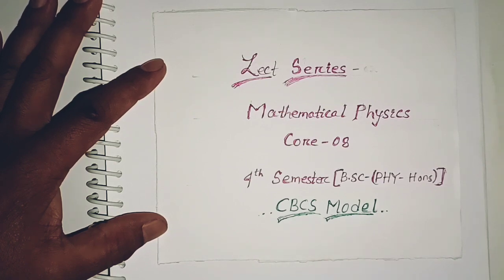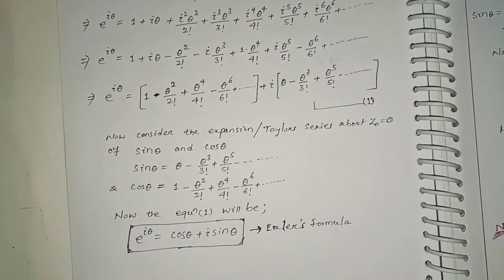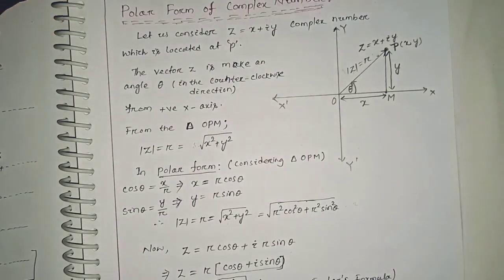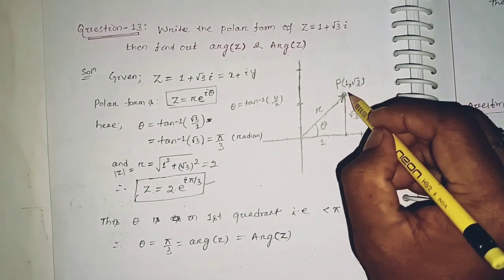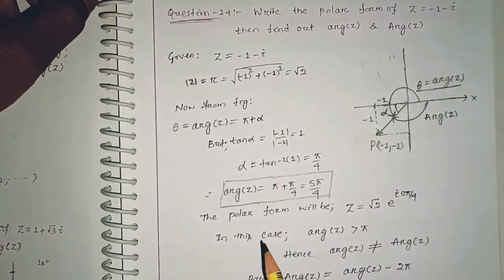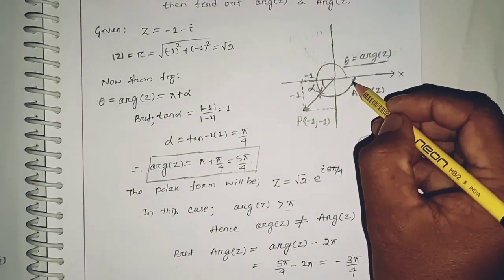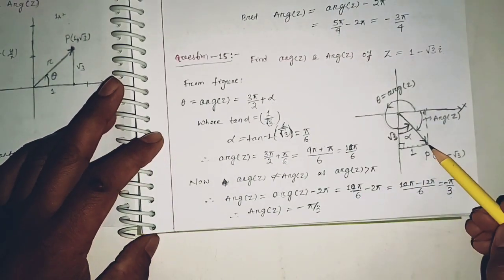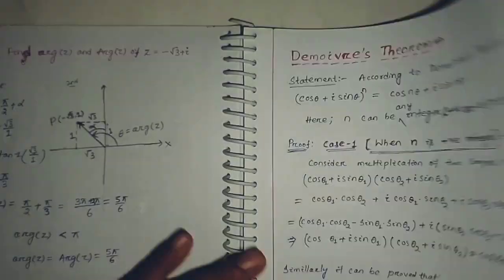Lect-02: 𝑬𝒖𝒍𝒆𝒓𝒔 𝑭𝒐𝒓𝒎𝒖𝒍𝒂 || 𝑷𝒐𝒍𝒂𝒓 𝑭𝒐𝒓𝒎 𝒐𝒇 𝑪𝒐𝒎𝒑𝒍𝒆𝒙 𝑵𝒖𝒎𝒃𝒆𝒓 || 𝑨𝒓𝒈𝒖𝒎𝒆𝒏𝒕 𝒂𝒏𝒅 𝑷𝒓𝒊𝒏𝒄𝒊𝒑𝒍𝒆 𝒐𝒇 𝑨𝒓𝒈𝒖𝒎𝒆𝒏𝒕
Euler's Formula ll Polar Form of Complex Number ll Argument and Principle of Argument